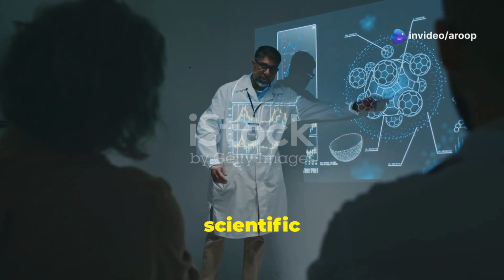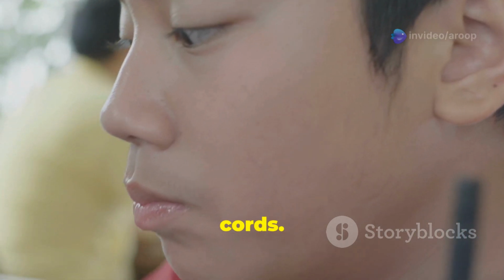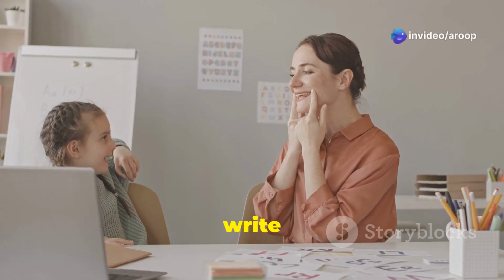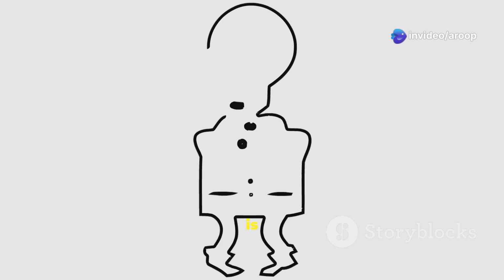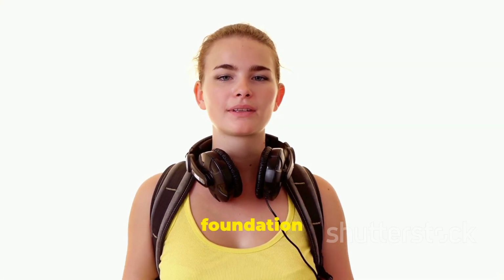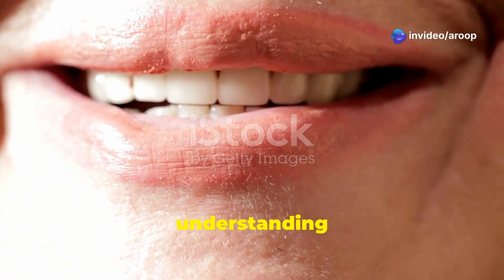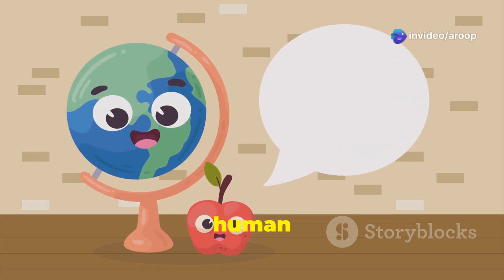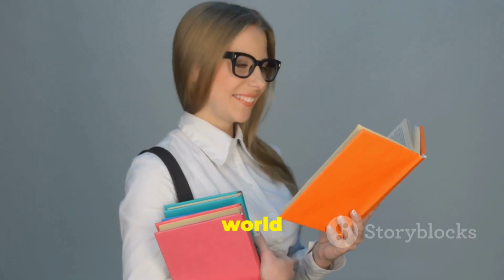Phonetics 101 The Sounds of English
### **Phonetics - 1: The Sounds of English | Introduction**

### **What is Phonetics?**
Phonetics is the scientific study of speech sounds. It explores how we **produce**, **transmit**, and **perceive** sounds in a language. Think of it as the science behind talking! It’s crucial for understanding pronunciation, accents, and even speech therapy.

  Phonetics helps us break down the mechanics of speech, making it essential for mastering pronunciation and understanding how sounds work in different languages.

### **Phonetics vs. Phonology: What’s the Difference?**
While Phonetics focuses on the physical aspects of speech sounds, Phonology deals with the patterns and systems of sounds in a language.

- **Phonetics:**
  The **what** and **how** of sounds. It’s all about the nitty-gritty details of sound production and perception.

- **Phonology:**
  The **why** and **wherefore**. It analyzes how sounds function within a language’s structure.

In short, Phonetics gives us the tools to analyze sounds, while Phonology helps us understand how those sounds work together.

### **The International Phonetic Alphabet (IPA): Your Pronunciation Cheat Sheet**
The IPA is a system of phonetic notation that uses symbols to represent all the sounds of human speech. It’s like a universal language for sounds!

- **Why is the IPA useful?**
  English pronunciation can be tricky due to its inconsistent spelling rules. The IPA provides a clear and precise way to represent sounds, making it an invaluable tool for:

  - **Language Learners:**
    Master tricky pronunciations and sound like a native speaker.

  - **Linguists & Speech Therapists:**
    Analyze and treat speech sounds with precision.

  - **Actors & Voice Actors:**
    Perfect accents and dialects for performances.

  The IPA chart is filled with symbols, each representing a specific sound. For example, the word "schedule" can be broken down into its phonetic components: /ˈʃɛdʒ.uːl/. This helps learners understand the exact pronunciation, regardless of the word’s spelling.

### **Why Learn the IPA?**
Learning the IPA can revolutionize the way you approach language learning and pronunciation. Here’s why:

1. **Clarity:**
   The IPA provides a clear and unambiguous way to represent sounds, eliminating confusion caused by irregular spelling.

2. **Universality:**
   The IPA is used worldwide, making it a valuable tool for learning any language, not just English.

3. **Precision:**
   With the IPA, you can pinpoint the exact sounds you need to practice, allowing for more effective learning.

4. **Versatility:**
   The IPA is used in various fields, including linguistics, speech therapy, and music, making it a versatile skill to have.

### **Practical Example: Mastering "Schedule"**
Let’s see the IPA in action with the word "schedule":

- **Traditional Spelling:** schedule
- **IPA Transcription:** /ˈʃɛdʒ.uːl/

By using the IPA, you can see that the "ch" in "schedule" is pronounced as /ʃ/ (like the "sh" in "ship") and the "u" is pronounced as /uː/ (like the "oo" in "boot"). This breakdown makes it easier to pronounce the word correctly.

Ready to take your pronunciation skills to the next level?

This condensed version maintains the core information while ensuring it fits within YouTube's description character limit. It highlights the key points, emphasizes the benefits of learning the IPA, and encourages viewer engagement.